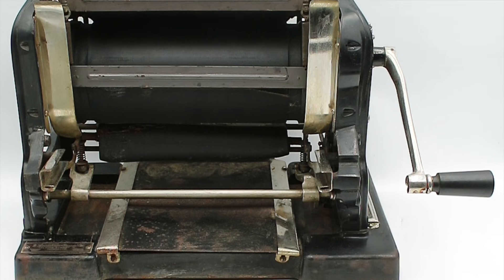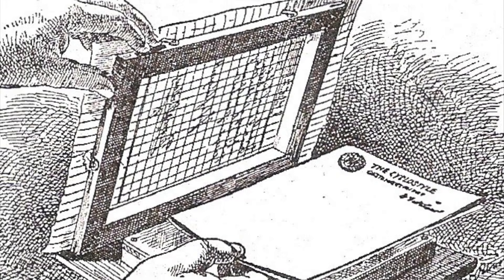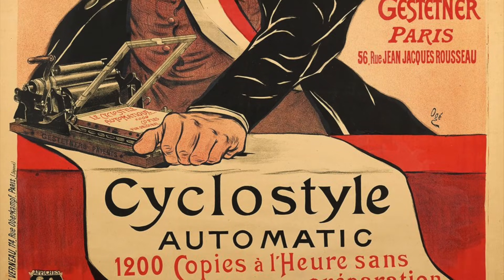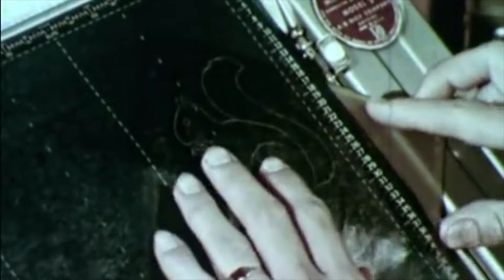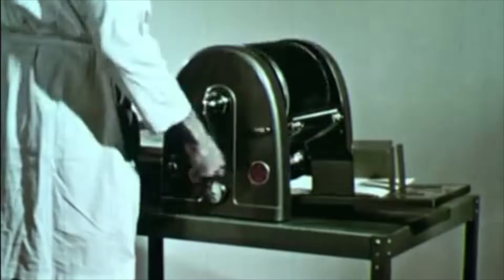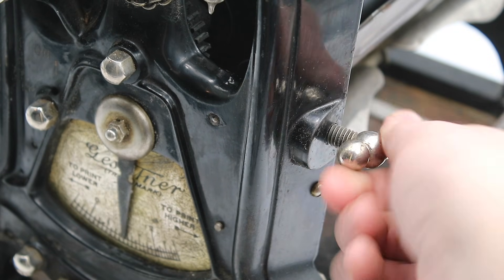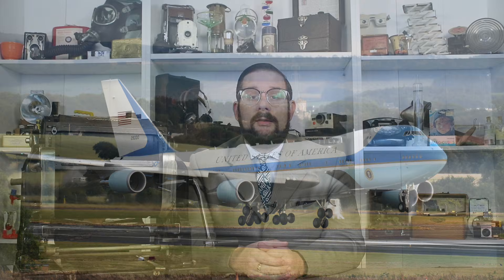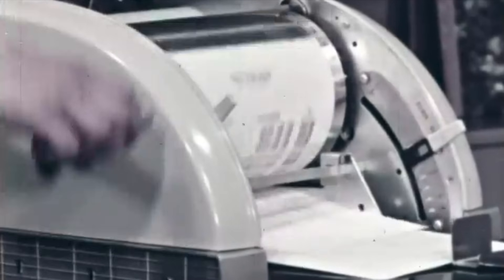Gestetner Cyclostyle: the Original Office Copy Machine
For most of modern history,  business documents had to be painstakingly hand-copied by dedicated office clerks or scriveners. In the 1870s and 1880s, however, a number of innovative printing technologies emerged which allowed small runs of documents to be exactly and efficiently copied. Among the most successful was the cyclostyle, also known as the stencil duplicator or mimeograph, which reproduced documents using ink forced through a wax-paper stencil. A robust and reliable technology that brought printing to the masses, in modernized digital form mimeographs are still used to this day in certain applications.

Special thanks to Julian Horn for his help in researching this video.

0:00 Introduction
1:48 David Gestetner and Early Cyclostyles
3:46 Competitors: Papyrograph and Edison Mimeograph
6:13 Rotary Cyclostyle
6:49 Gestetner No.3: Main Features / How to Cut a Stencil
8:58 Gestetner No.3: Inking System
10:51 Colour Printing
12:15 Gestetner No.3: Other Controls
13:34 Raymond Loewy Redesign
14:30 Latter Days of the Gestetner Company / Risograph Machines
15:45 Social Impact of Mimeographs
16:37 Spirit Duplicators
16:46 Outro